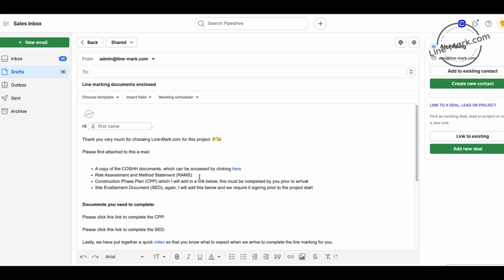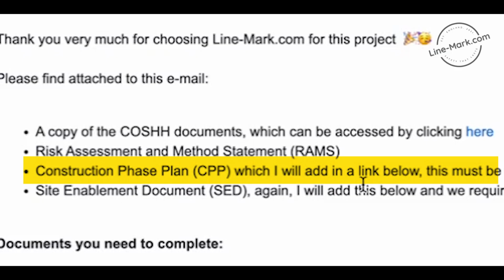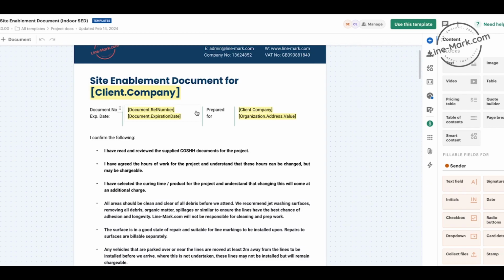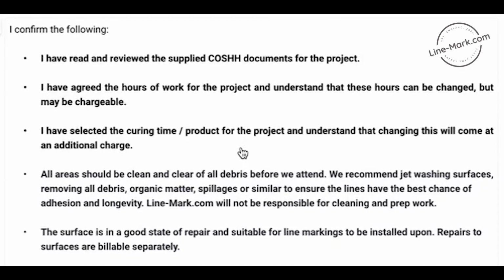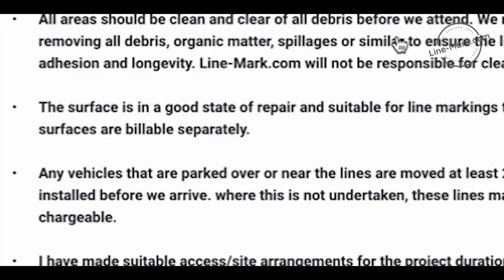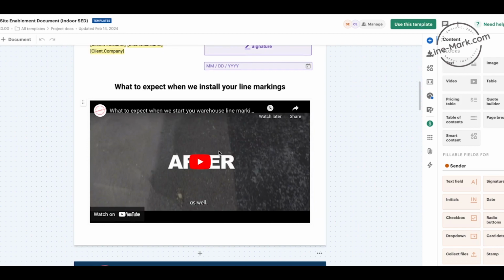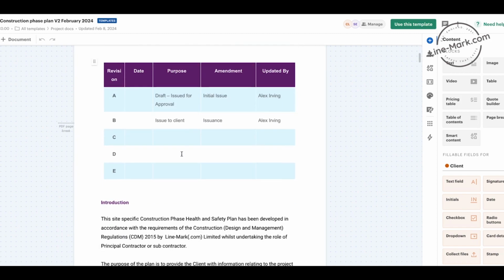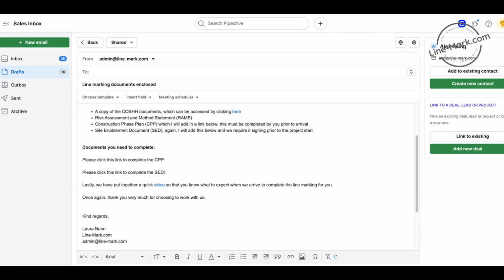Documents to issue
Hi, I'm Alex — I've built a successful line marking business in the UK called Line-Mark, and I now coach and train people who want to build their own line striping / line marking business.

I've worked with operators across the US, Canada, Australia, New Zealand, Ireland and the UK — helping them put the exact systems and processes we use in our own business in place to win customers, run the operation properly and grow their profitability.

IT STARTS WITH A CALL

Most people I work with already know how to use the machinery — so we don't spend our time there. Instead, we start with a call that looks at where your business is right now and where we can put real improvements in place.

On that call we'll:

Look honestly at where you're at today.
Find the areas where we can make the biggest improvements — pricing, winning work, profit, lead generation.
Build you a clear, practical plan to put those improvements in place

You'll come away with direction and a plan, whether or not we go any further together.

If it's a fit, the next step is the full training package — where we implement the complete systems and processes behind a profitable line striping business: winning sales, increasing profit, the right equipment, and running the operation day to day. But that only ever comes after we've spoken.